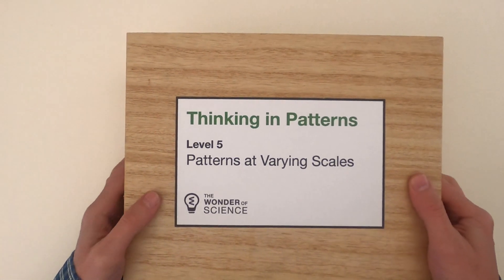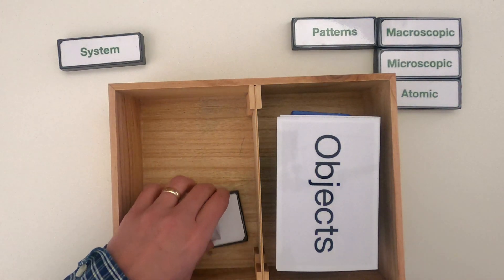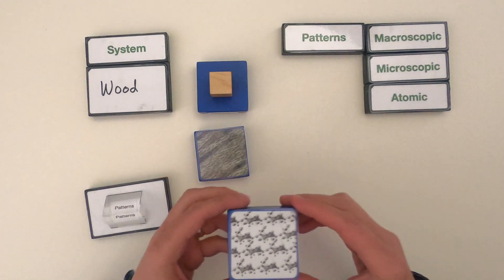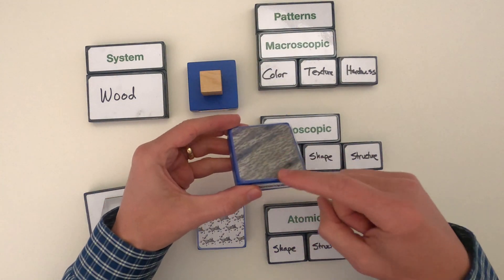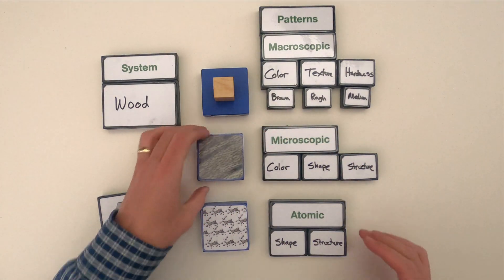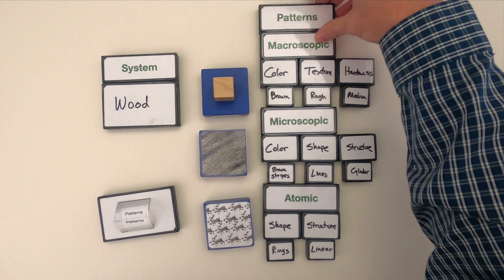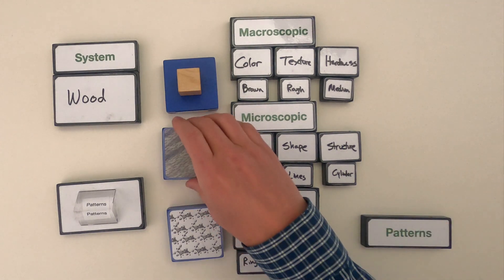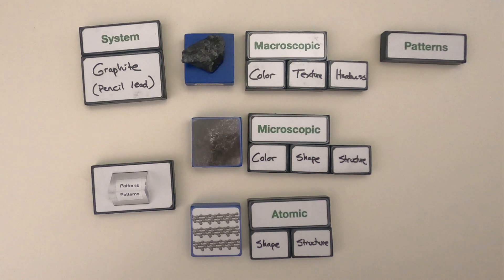Patterns at Varying Scale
Thinking in Patterns - Level 5 - Patterns at Varying Scale

A mini-lesson on patterns at varying scale.